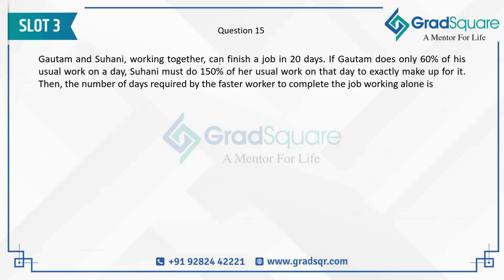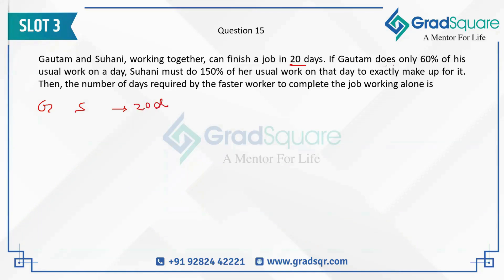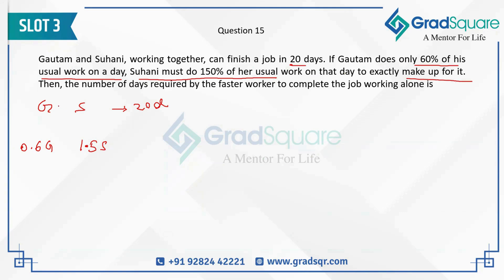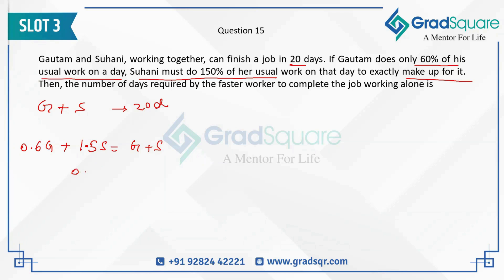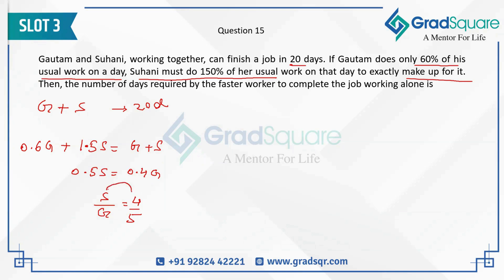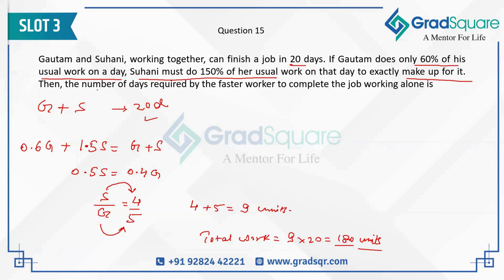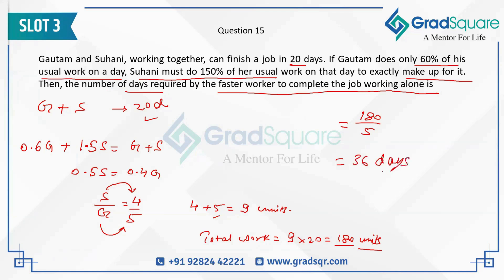CAT 2023 - QA Slot 3 - Question 15 (Arithmetic - Time & Work) by GradSquare Mentor Mr. Kushal Bohra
Gautam and Suhani, working together, can finish a job in 20 days. If Gautam does only 60% of his usual work on a day, Suhani must do 150% of her usual work on that day to exactly make up for it. Then, the number of days required by the faster worker to complete the job working alone is

Join us for an insightful analysis of CAT 2023's Quantitative Aptitude Slot 3, as GradSquare Mentor, Mr. Kushal Bohra, dissects Question 15 on Arithmetic.

🎯Explore step-by-step solutions and gain valuable insights to tackle similar challenges with confidence.

💡Enhance your quantitative aptitude skills and excel in your CAT exam!

Feel free to explore GradSquare's YouTube channel for more valuable content! 🚀📚🎯

(5) GradSquare - Are you a CAT 2024 aspirant?
(10) 40 Best CAT Preparation Youtube Channels in 2024 - FeedSpot for YouTubers.